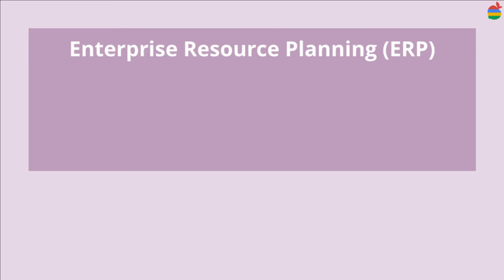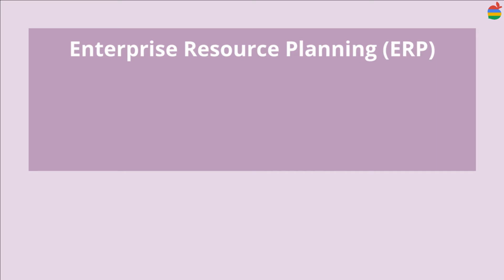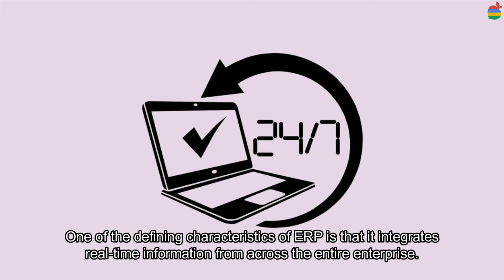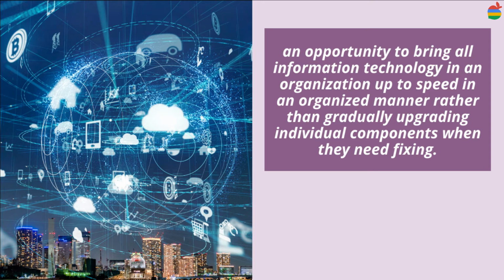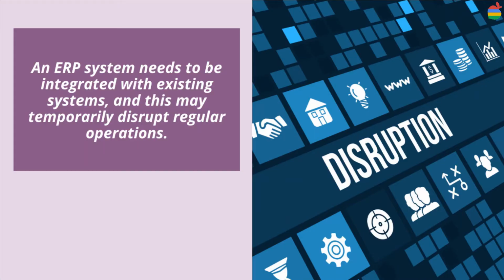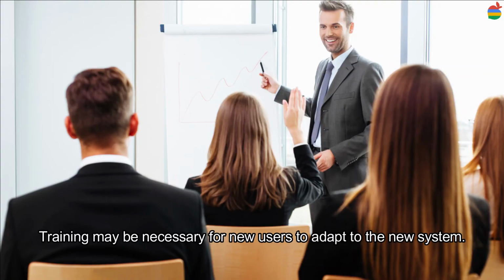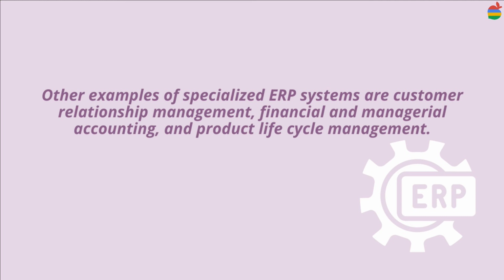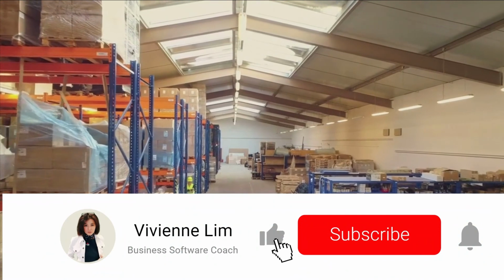Enterprise Resource Planning (ERP)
Let's say you are the CEO of a major airline. Your company has about 100 planes that fly to more than 50 different cities all over the world. You have approximately 10,000 employees in 12 different countries and more than 20 million customers every year. Just think for a moment about what it takes to run a company like that. Are you up for the job?

The latest quarterly financial reports are in, and the news is not good. Costs are up, and profits are down, and this has been a trend for the past two years. How are you going to turn things around and make your company more profitable? Just fixing one thing is not going to be enough. You're going to need to make improvements across the entire company, from plane maintenance and safety to marketing and customer loyalty.

What you need is an enterprise resource planning system.
Enterprise resource planning, or ERP, is a set of integrated programs to manage critical operations for an entire organization. At the center of the ERP system is a database that is shared by all users. This makes it possible for all units in the organization to have access to current data to support operations and planning.

ERP has emerged as an important tool in controlling costs and product flows through a complex enterprise. One of the defining characteristics of ERP is that it integrates real-time information from across the entire enterprise.

Advantages
ERP has a number of advantages. These include:
1. Improved access to data to support decision making
ERP systems use an integrated database to support all business functions. This facilitates operational decision-making across the enterprise, resulting in seamless integration of various units.
2. Elimination of legacy systems
Legacy systems are those computer-based systems that have been in place for many years but are no longer supported and don't interface reliably with newer systems. ERP replaces multiple systems on different platforms into a single set of integrated software applications.
3. Improvement of work processes
ERP systems are designed to implement best practices, which are the most efficient and effective ways to carry out a particular workflow or process.
4. Upgrade of technology infrastructure
The implementation of ERP presents an opportunity to bring all information technology in an organization up to speed in an organized manner rather than gradually upgrading individual components when they need fixing.

Challenges
Implementing an ERP system can be very challenging. Not only does it require substantial resources, it also requires strong support from management as well as the effective collaboration of many units across the entire enterprise. Some of the specific challenges of ERP systems are:
1. Cost
Implementation of an ERP system can be very costly, with a typical system for a large organization running in the millions of dollars.
2. Disruption of upgrades
An ERP system needs to be integrated with existing systems, and this may temporarily disrupt regular operations.
3. Long implementation time
Implementation of an ERP for a large organization can take several months to over a year.
4. Difficulty in managing change
An ERP system often requires an organization to do certain things differently in order to integrate processes and become more efficient. This may not always be received well by long-term employees.
5. Software customization
Out-of-the-box ERP software is typically not sufficient to meet the needs of complex organizations. Time and money may need to be invested in customizing software.
6. User frustration
Many employees have become familiar with a certain way of doing business, and an ERP may challenge how they go about doing their job. Training may be necessary for new users to adapt to the new system.